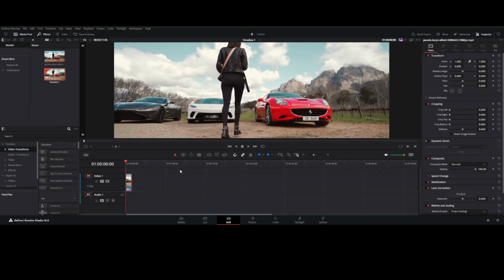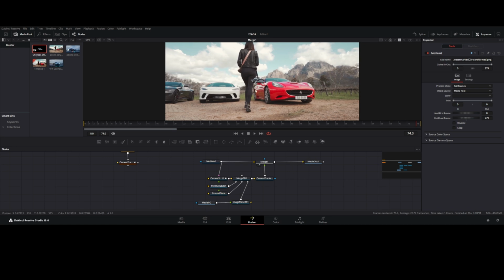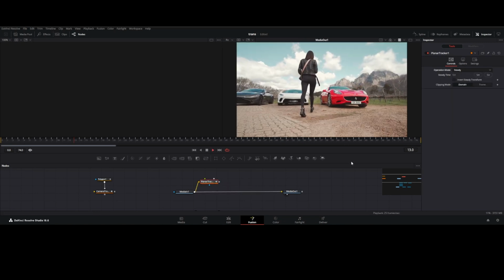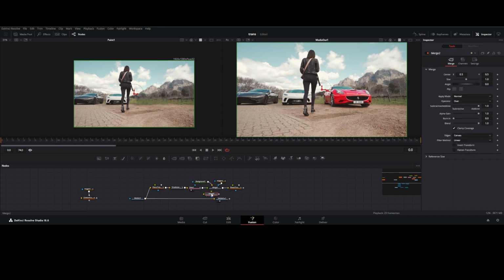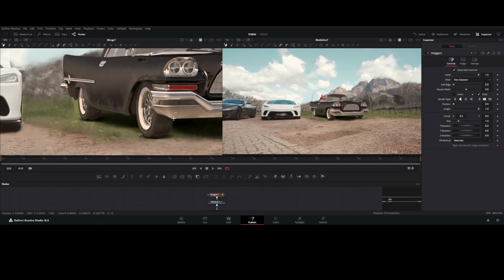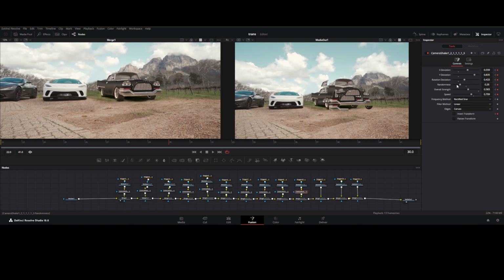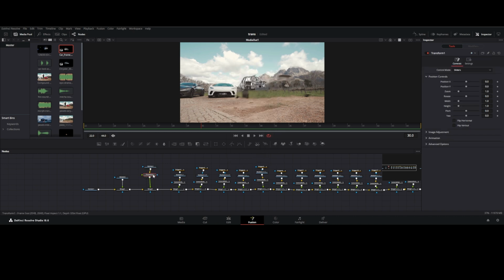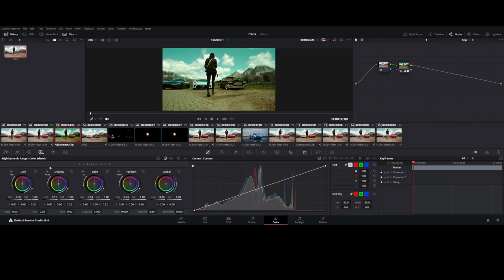Prompt Transformer Effect in Davinci Resolve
Unlock the secrets of stunning Transformer Effects!
In this tutorial the process of creating mind-blowing visual transformations!

🎥 Software Used: Davinci Resolve 18.5

🛠️ Tools Mentioned: 3D camera Tracking, Magic Mask,